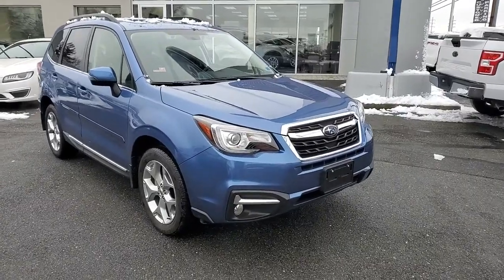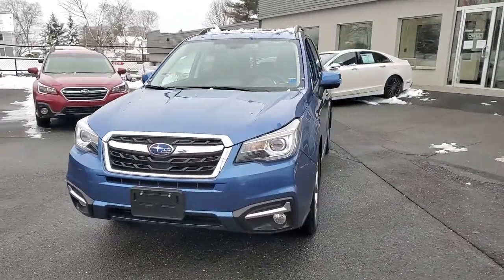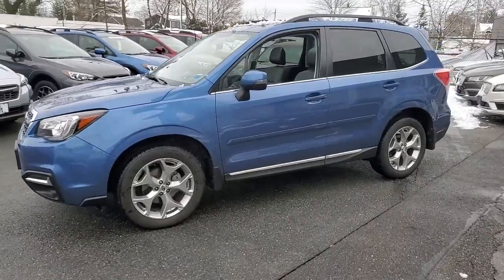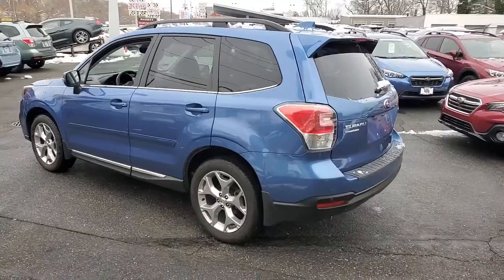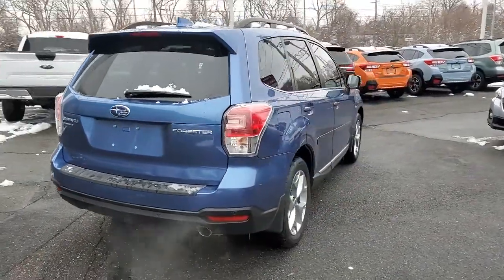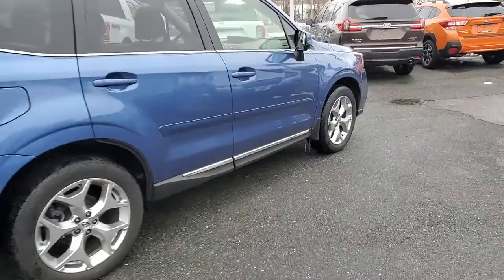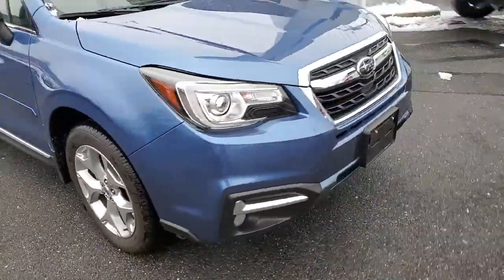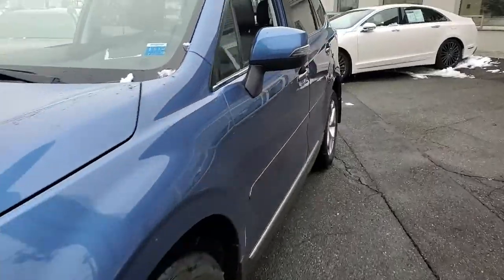2018 Subaru Forester Wantagh, Levittown, Babylon, Hempstead, Nassau County NY 22366U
Quartz Blue Pearl Used 2018 Subaru Forester available in Wantagh, New York at Hassett Automotive. Servicing the Levittown, Babylon, Hempstead, Nassau County NY area.

Hassett Automotive
3530 SUNRISE HWY